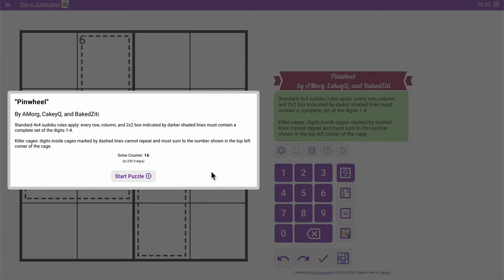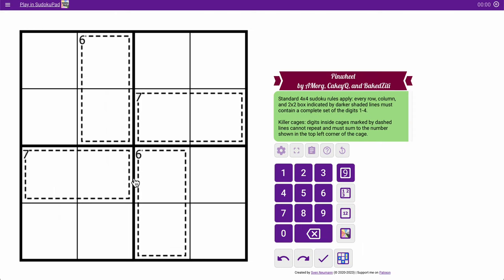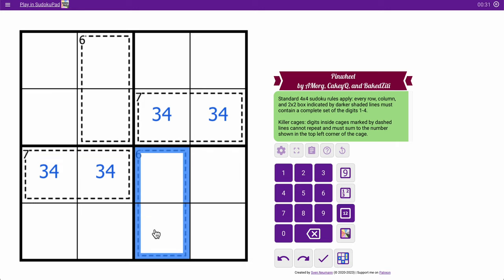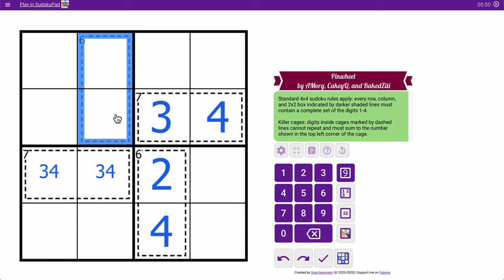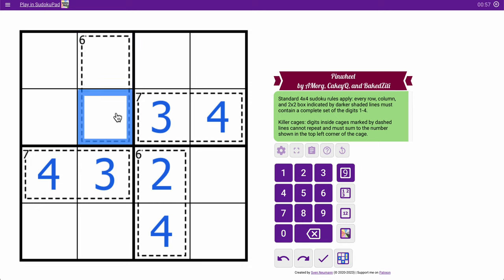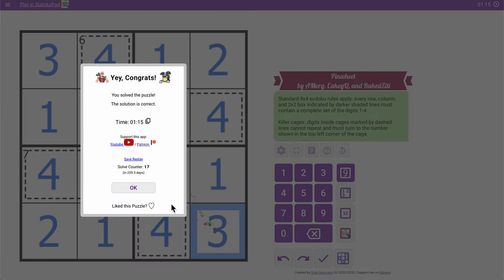Sudoku special Brassica Pinwheel (just a 4x4)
This one should be a couple minutes at most.